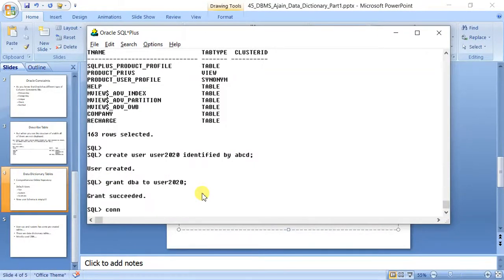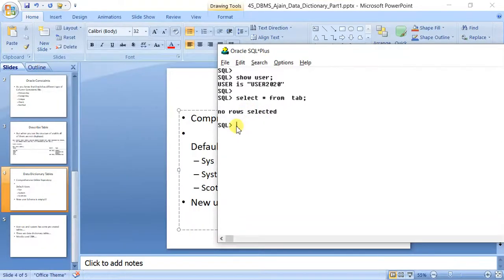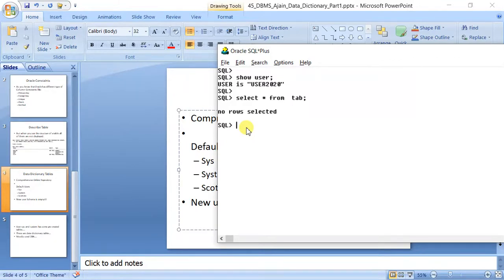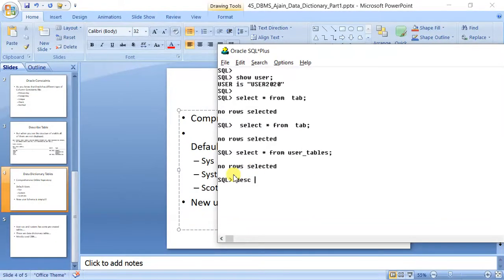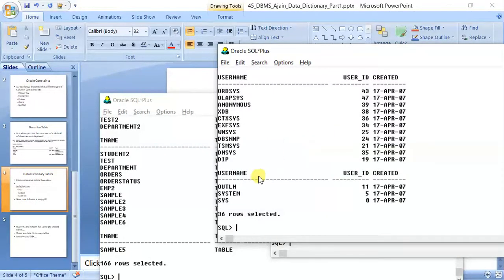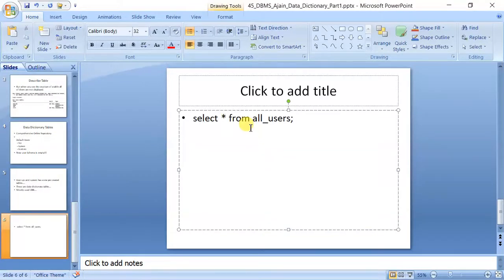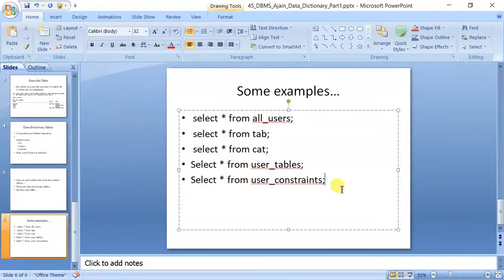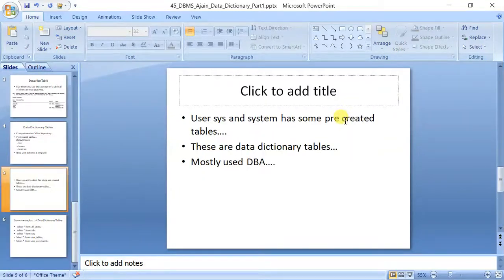50 - DBMS Data Dictionary Introduction : By Abhishek Jain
50 - DBMS Data Dictionary Introduction : By Abhishek Jain